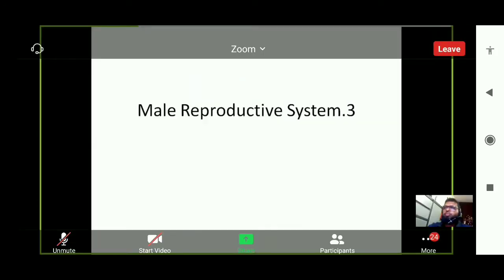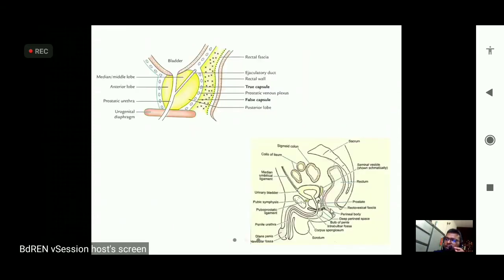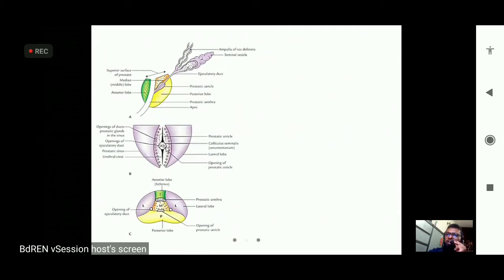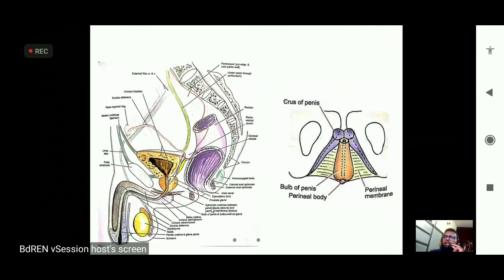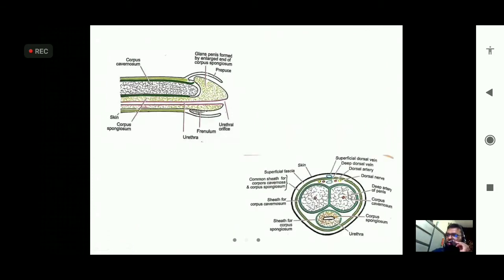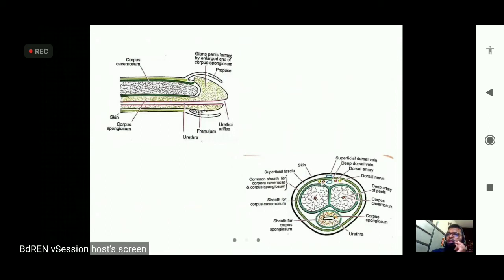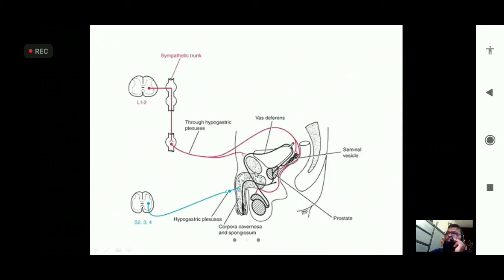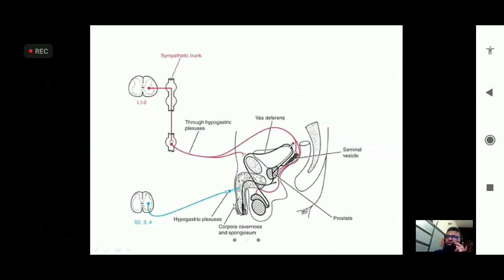Male Genital Organ(3rd Lecture)